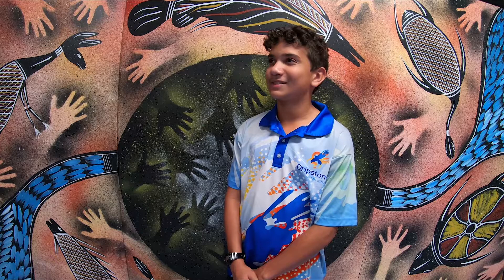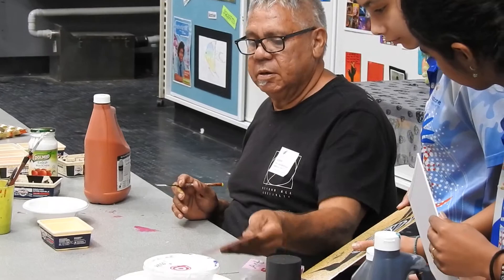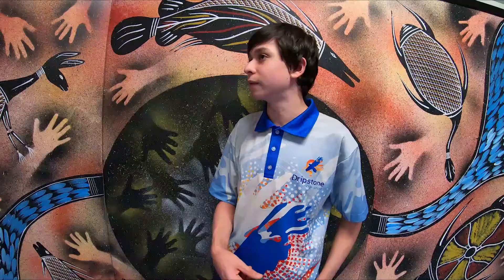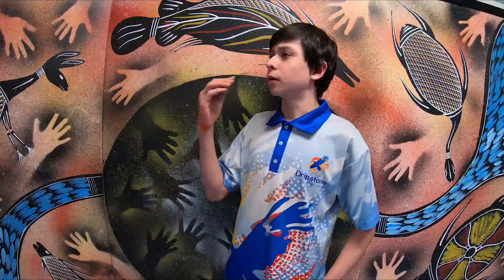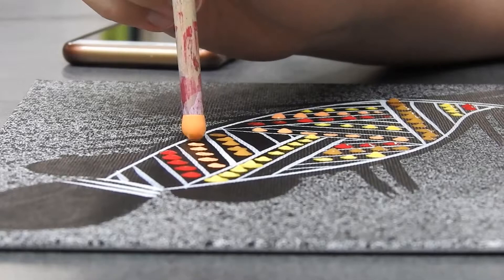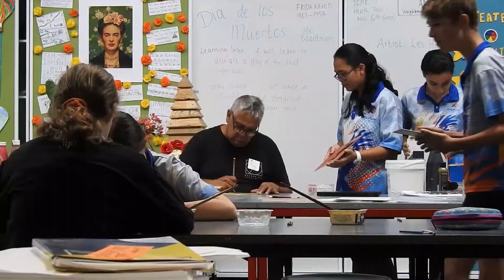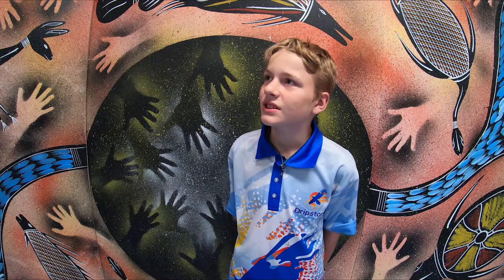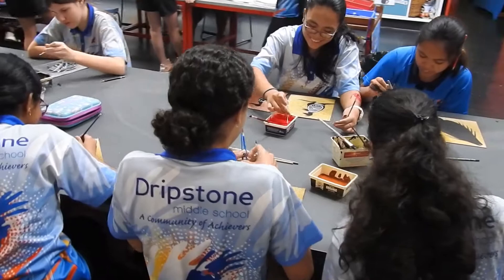Indigenous Artist Les Huddleston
Dripstone Middle School students had the privilege of learning from local Indigenous artist Les Huddleston.